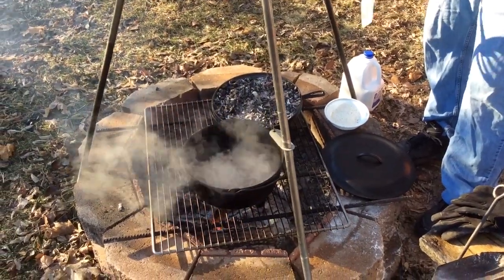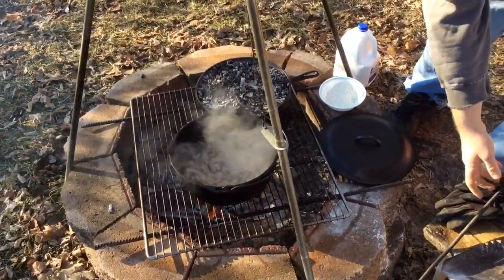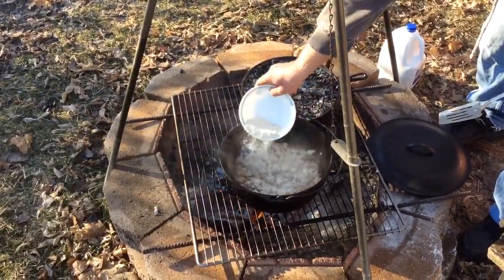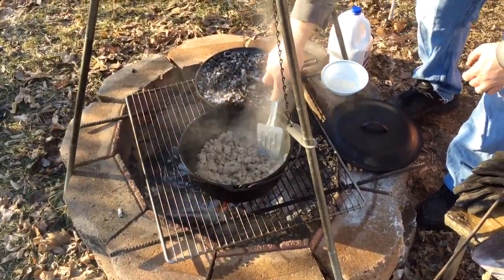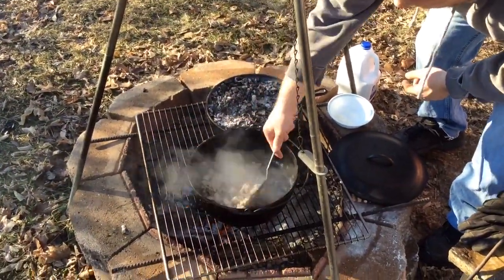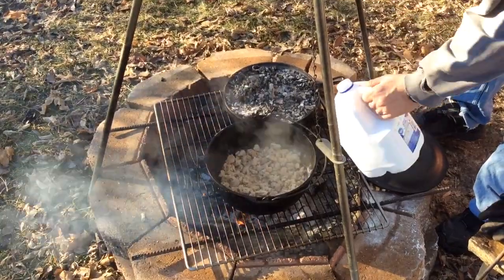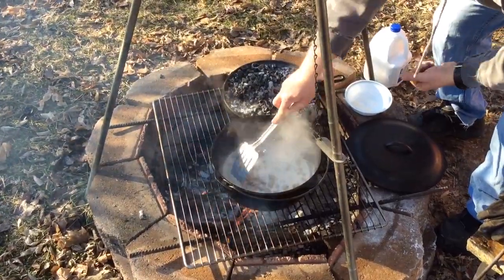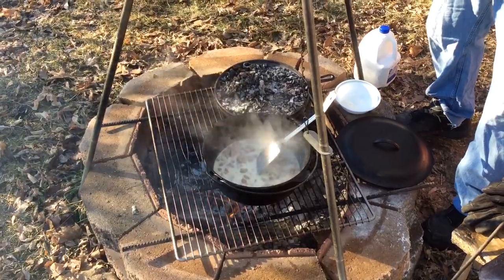Biscuits and sausage gravy off grid.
Good Morning! Biscuits and gravy off grid and gluten free for breakfast. It’s cold out today 22 degrees. Get outside and learn open fire cooking with local wood. It’s a great skill to have!